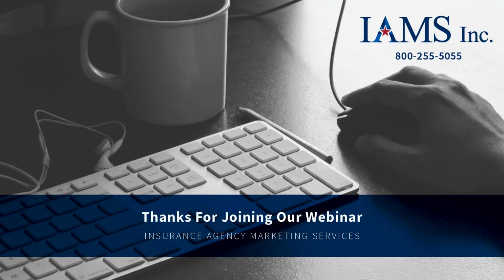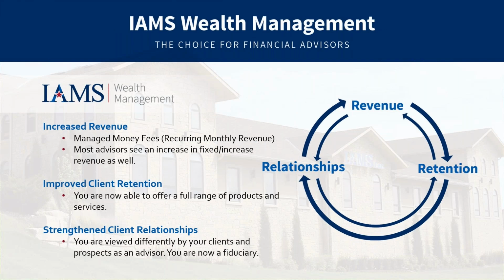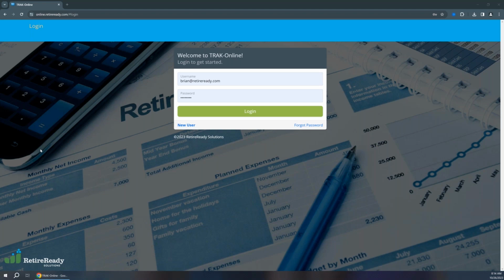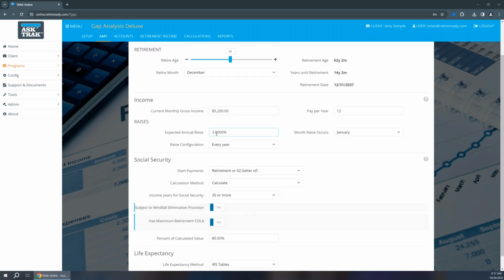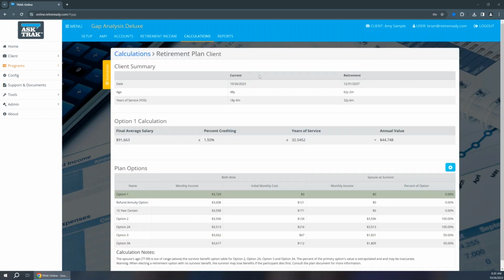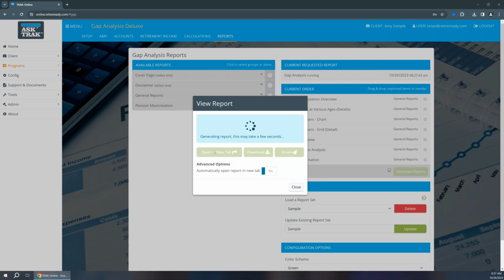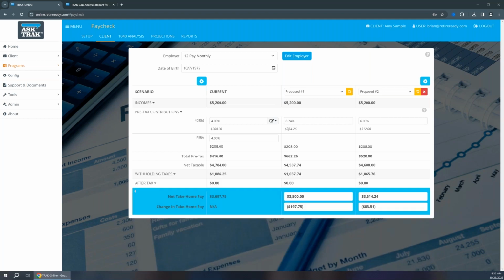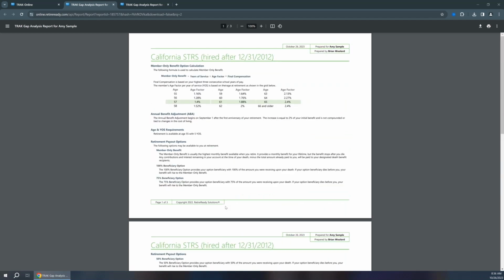Exclusive retirement planning software for 403(b) and federal clients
Your clients have one key question: Am I ready to retire?

Help them find the answer and grow your business using The Retirement Analysis Kit (TRAK) Retirement Planning Software from RetireReady Solutions. IAMS EVP/CMO Curtis Hawks joins RetireReady President Ed Dressel to show you how TRAK efficiently handles client questions on 401(k)s, 403(b)s, 457s, Thrift Savings Plans (TSP), IRAs and Roth retirement plans.

Software highlights:
•   Provide clients with personalized education that motivates them to take action
•   Present visually engaging reports that make retirement planning easy to understand
•   Illustrate how changing different variables can affect your client's goals
•   Calculate benefits for federal employees
•   Integrate savings strategies into your client's holistic retirement plan

0:00 Introduction
9:22 Exclusive retirement planning software for 403(b) and federal clients
31:27 Questions and wrap up